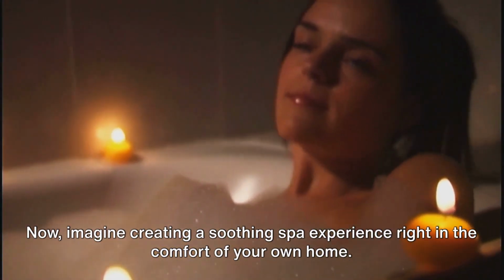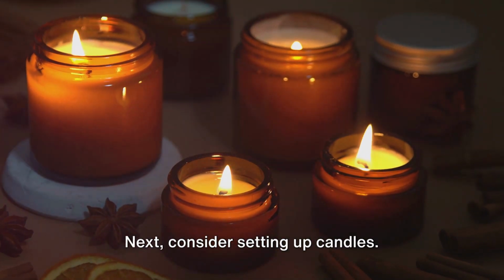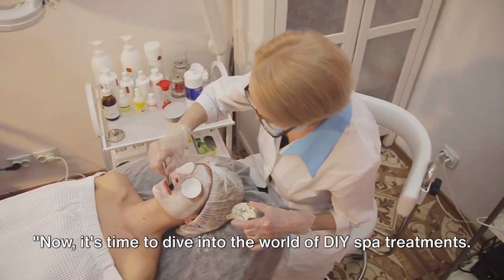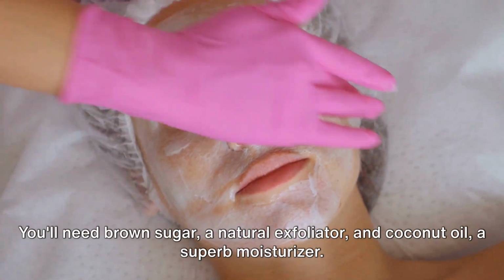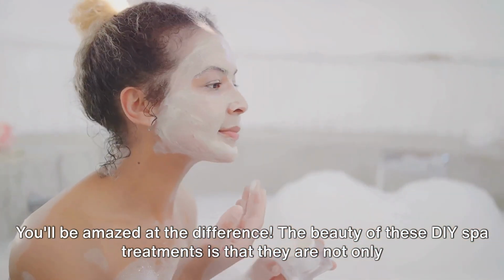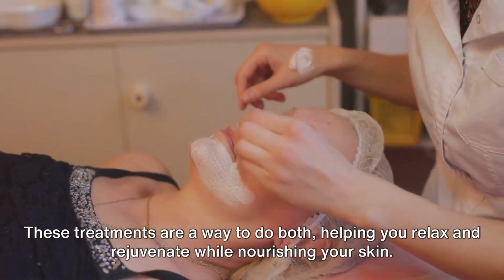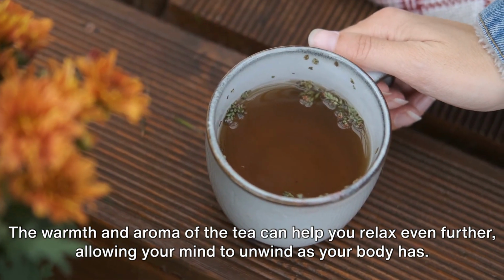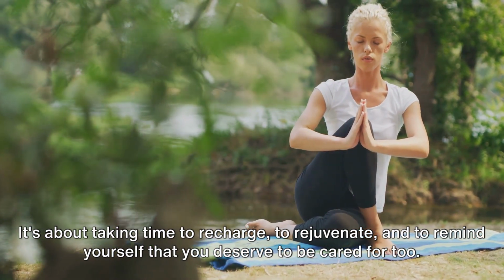Relaxing At-Home Spa Day On A Budget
Indulge in a serene retreat with our guide to creating an at-home spa experience. In this video, we'll share tips on transforming your space into a tranquil oasis, from DIY skincare routines to soothing aromatherapy. Learn how to unwind and rejuvenate without leaving your home, making self-care a priority. Whether you need a break from a hectic day or want to establish a regular relaxation ritual, join us for a journey of tranquility and self-pampering. Elevate your well-being with your very own at-home spa escape.